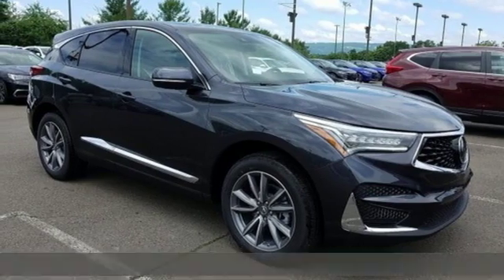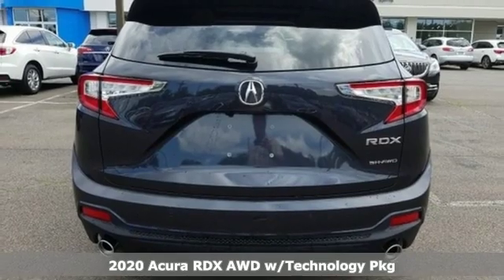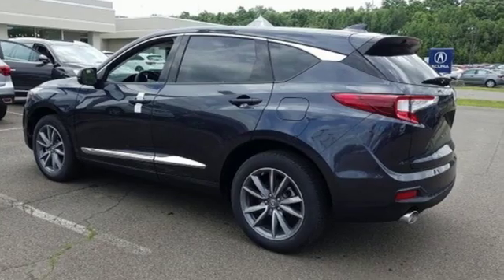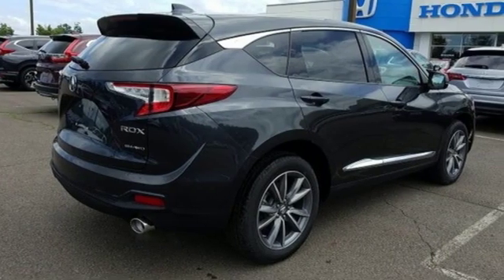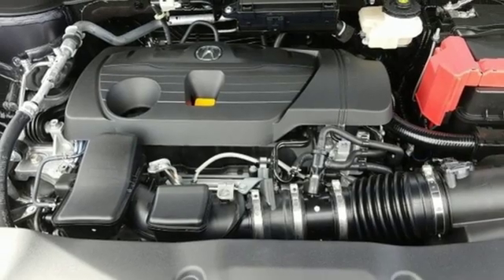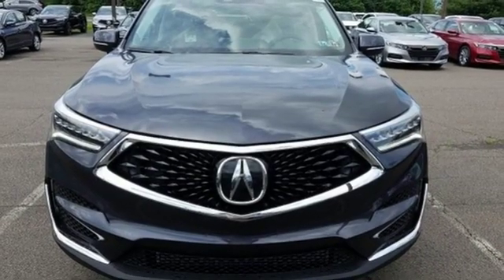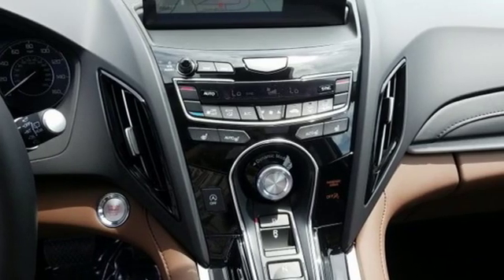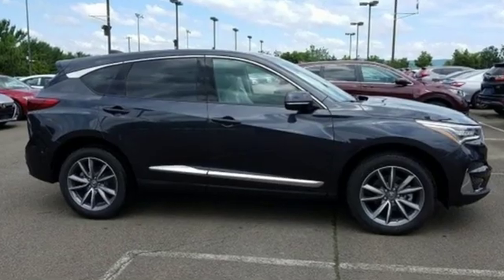New 2020 Acura RDX Wilkes-Barre PA Scranton, PA A15141 - SOLD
Year: 2020
Make: Acura
Model: RDX
Trim: Technology Package
Engine: 2.0L 16V DOHC
Transmission: 10-Speed Automatic
Color: Gray
Interior: Espresso
Stock #: A15141
VIN: 5J8TC2H51LL003624

Address:
150 Motorworld Drive #7